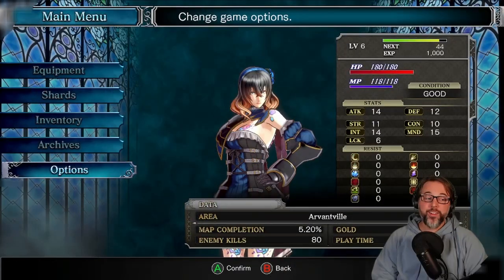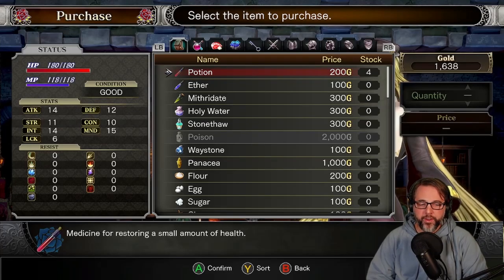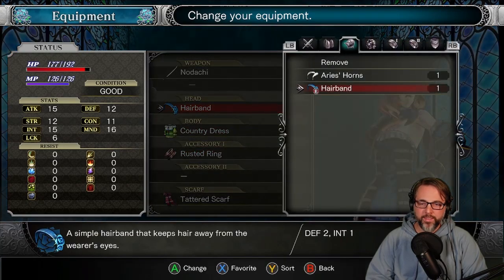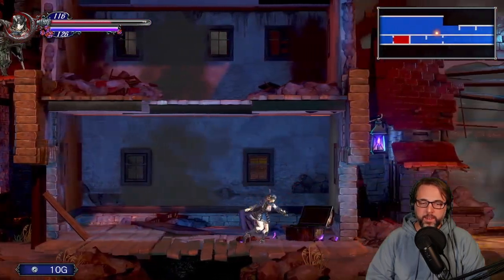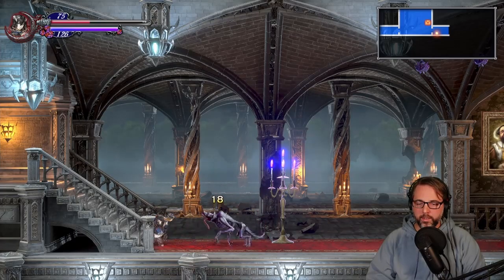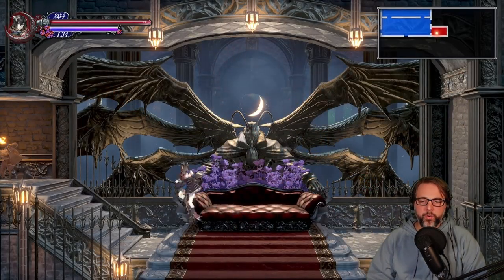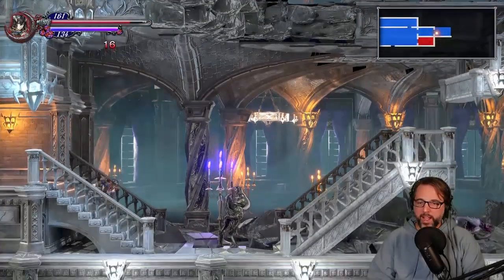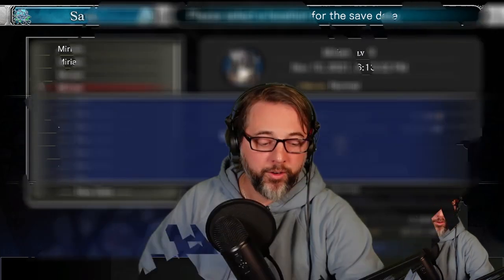Takin' a Dip in the Blood Fountain | Bloodstained: Ritual of the Night Episode 2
We do this kinda thing all the time! 2-3 times a week you can catch me live in the afternoons playing who knows what. I'm chill and relaxed, I like to have a good time and respect everyone on the channel. Let's do this!